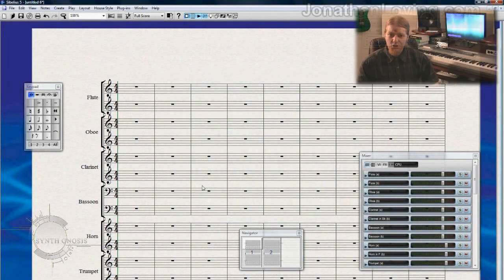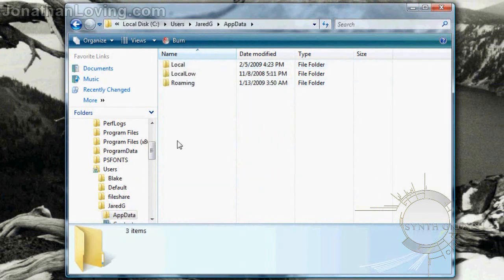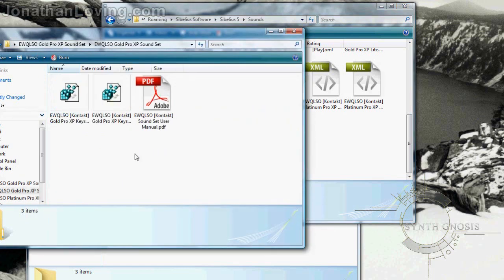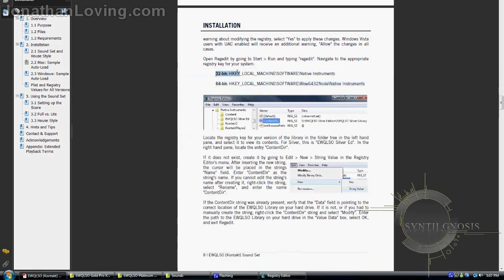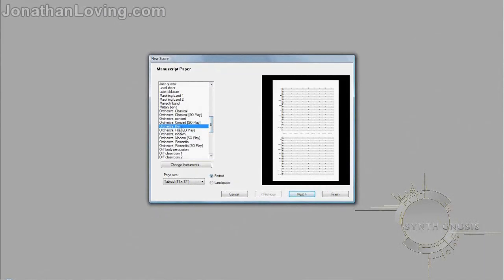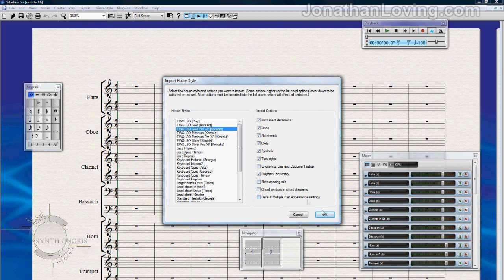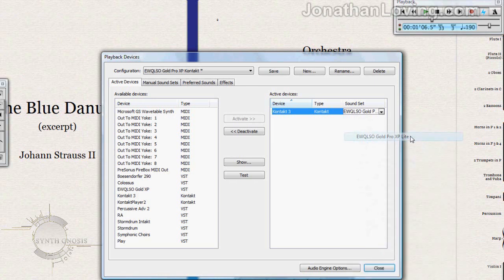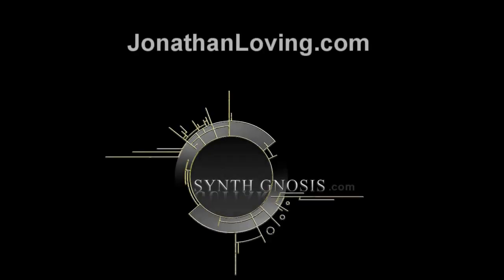East West Quantum Leap Symphonic Orchestra sound set for Sibelius tutorial, Kontakt edition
The EWQLSO Kontakt Sound Sets are designed to make the EWQLSO instruments available in an intuitive and familiar way for composers working with Sibelius notation software. The EWQLSO Kontakt Sound Sets - 24 in total - are written to be as flexible as possible, and care has been taken to provide complete integration across every version.

Two different sound sets are included for each version of the EWQL Orchestra in order to provide the same integration for all users, regardless of system specs, without the need for any complex setup or configuration. The advanced user can take advantage of the EWQLSO [Kontakt] House Style which includes a significantly extended playback dictionary as well as percussion staves fully mapped to the EWQLSO patches.

Furthermore, no aspect of the EWQLSO Kontakt Sound Sets or House Style alters Sibelius' standard playback structure. This allows the EWQLSO sounds to be used alongside any other sound source - such as EWQL Symphonic Choirs - while maintaining the same degree of extended functionality and integration.

Using traditional notation practices, it's now possible to achieve playback that accurately reflects the written music, while simplifying the process of working with samples sounds. Technology will no longer hinder the creative process; instead, it will enhance it.